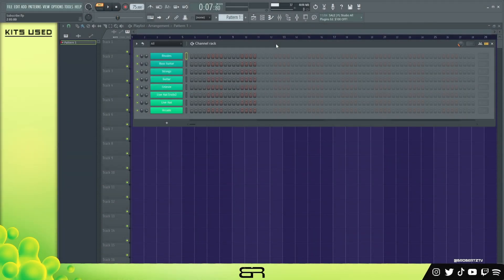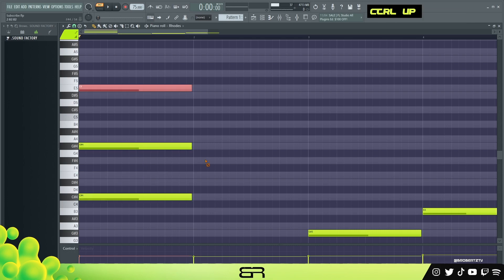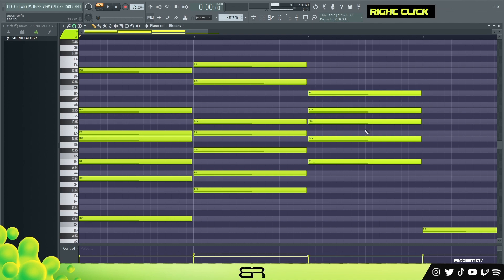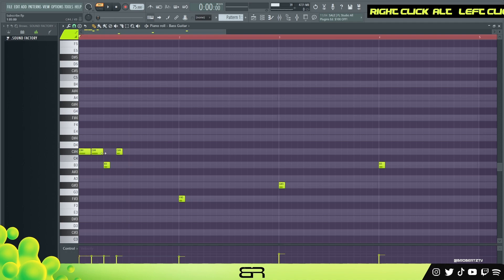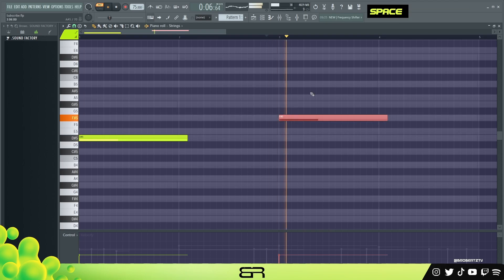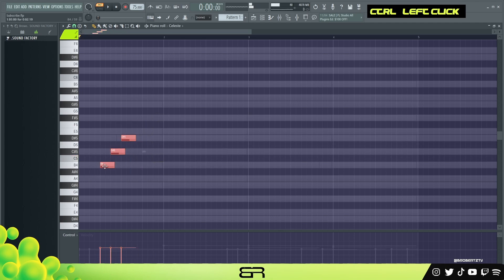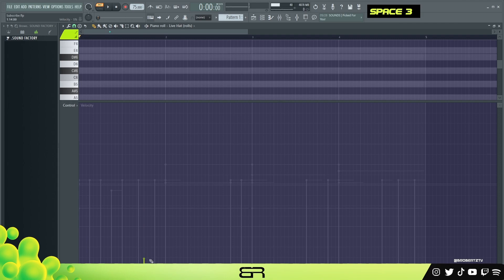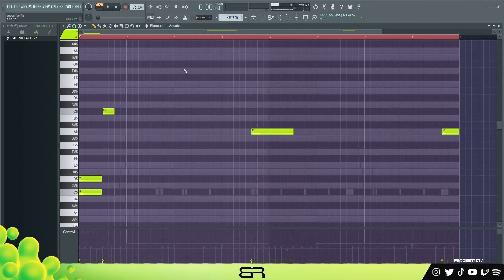How To Use The Bassline Method To Make COMPLEX Chords With EASE! ⚡🎸 (FREE Pack)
00:00 - Gonna Sub?
00:43 - Complex Chords (Method)
04:07 - Bassline (Active)
05:57 - Strings
06:43 - Guitar
07:37 - Celeste
08:32 - Live Hats
10:41 - Vocals